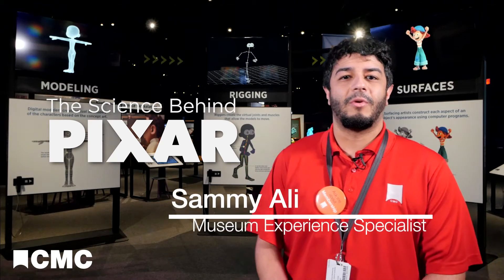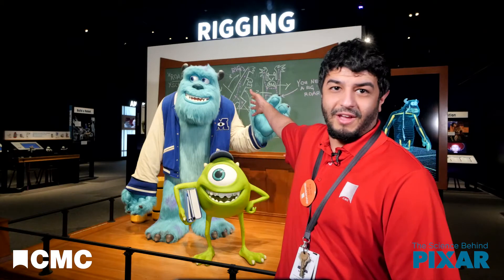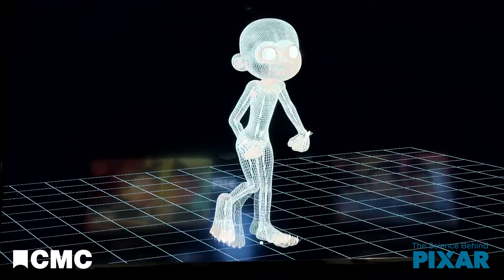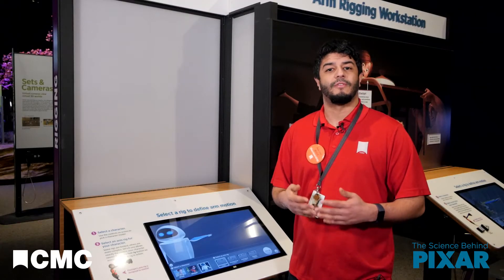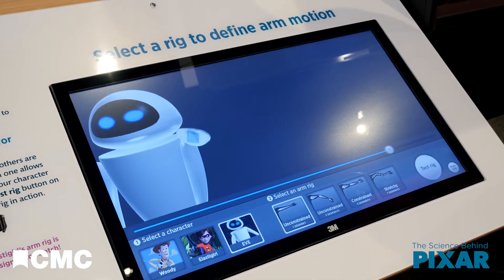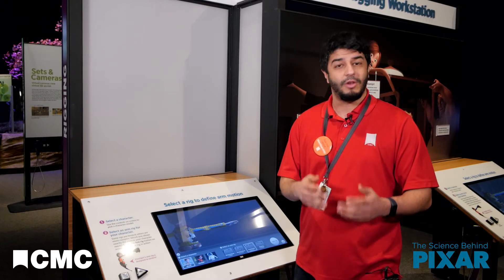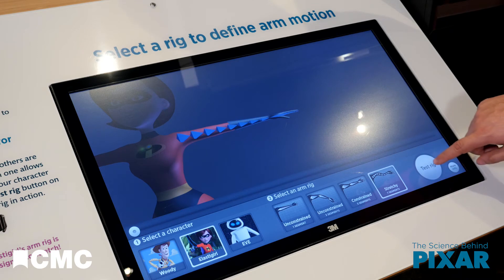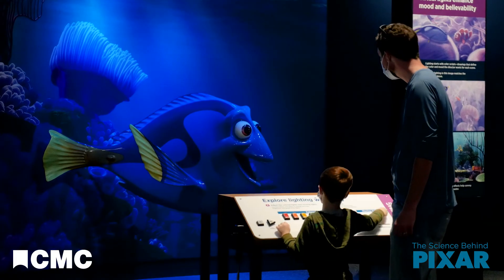The Science Behind Pixar: Rigging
The Science Behind Pixar was at CMC from October 2021 to September 2022.

In The Science Behind Pixar, you can learn what it takes to bring your favorite characters and stories to the screen. In this series, we're taking a look at each step in Pixar's production pipeline. This time, we're looking at rigging.